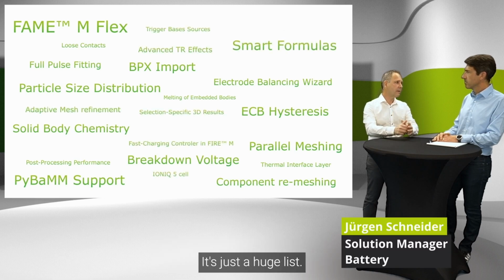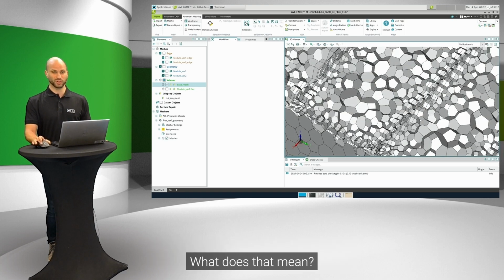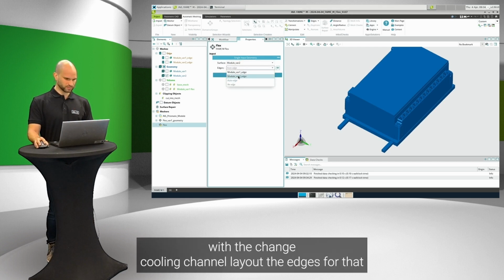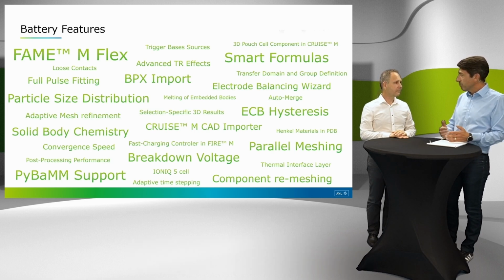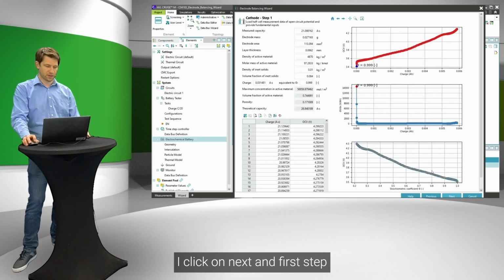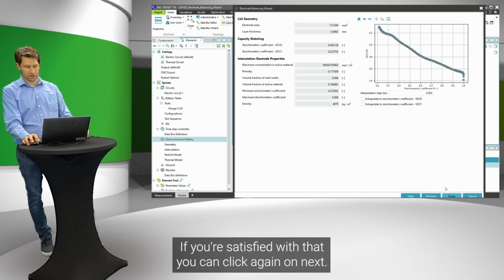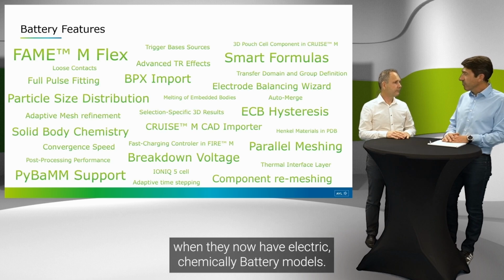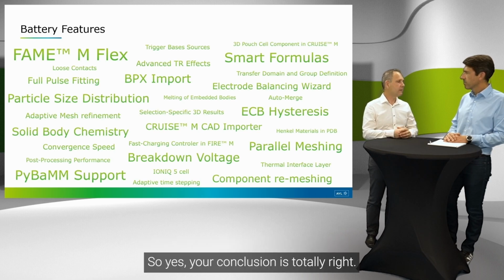What’s New in Battery Simulation? | Release 2024 R1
Significantly reducing project turnaround times and accurate physical battery cell models are the main focus of the innovations in this release. Find out about the highlights of the latest release in our battery solution area.